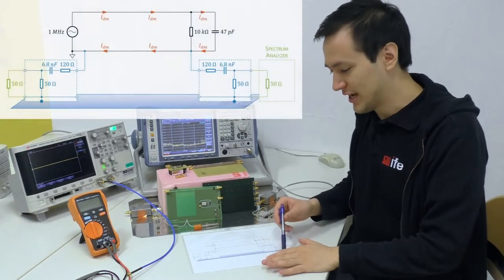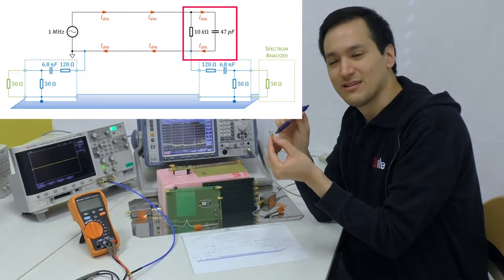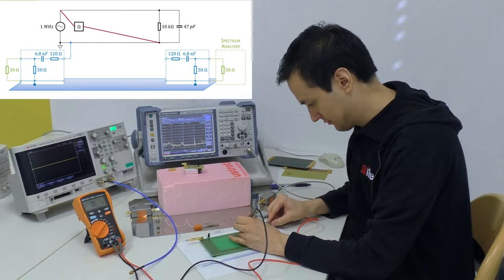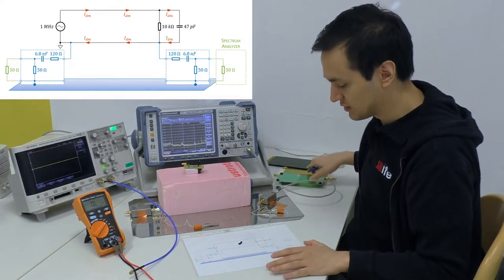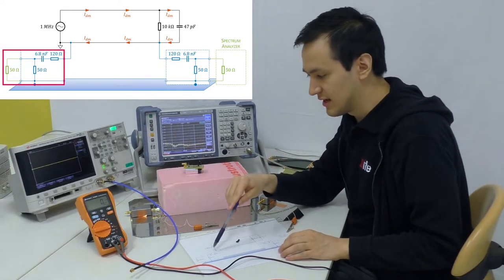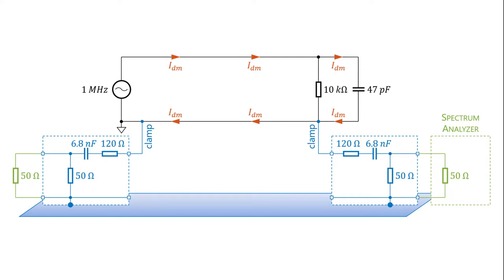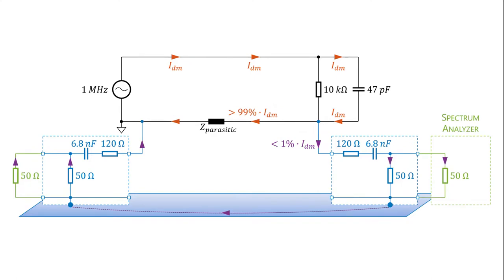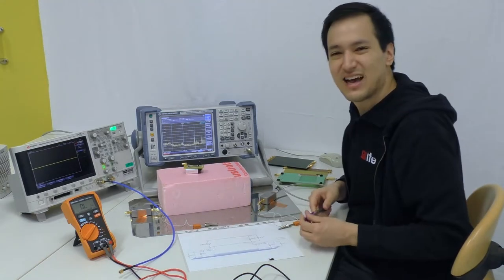Current Return Path of a Bad Layout, Conducted Emissions, Parasitic Inductance, 150 Ohm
When designing a PCB, one usually draws GND symbols into the schematic. Therefore, one also mainly focuses on the outgoing line during layouting, and no great emphasis is attached to the return line. However, this can lead to unforeseen design weaknesses. This video simulates the capacitive coupling to the chassis using 150 Ohm networks. Although no external field is applied, several microamperes still flow across these coupling networks; because for high frequency noise signals, the path across the capacitance becomes more attractive compared to the inductance in the intended return path. By designing bad layouts, the self-inductance is increased. The video thus shows that a good layout is crucial for any design.

Tutor: Ko Odreitz

00:00 - Intro
00:52 - Setup
06:38 - Common-mode and 150 Ohm
08:52 - Setup cont’d
10:22 - Bad GND plane
12:12 - Fixed GND plane
14:19 - Another example
16:30 - 4 Vias
17:15 - 0 Vias
17:37 - Explanation

Additional links:
- Graz University of Technology (TU Graz)